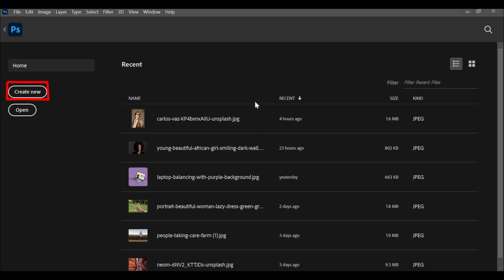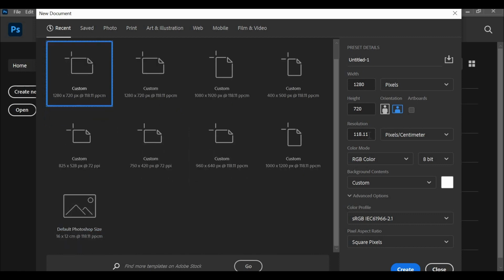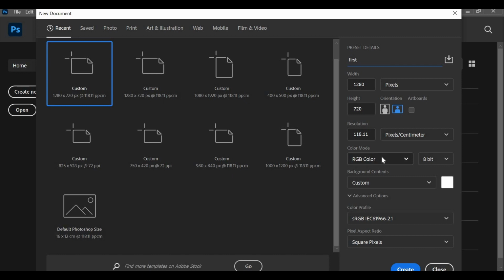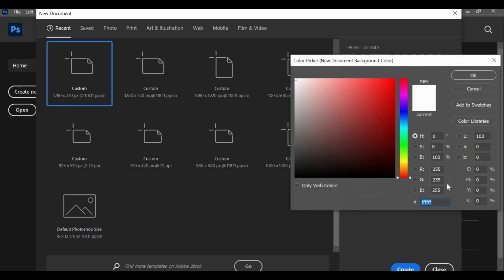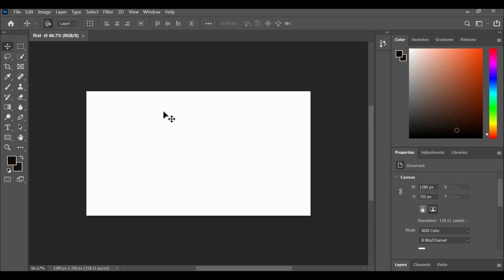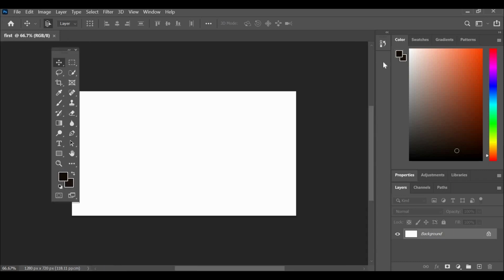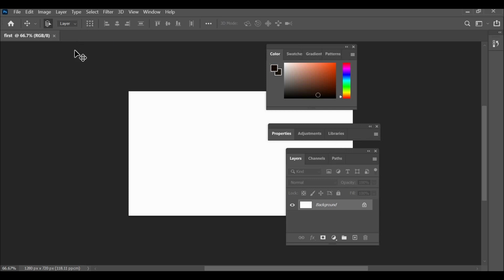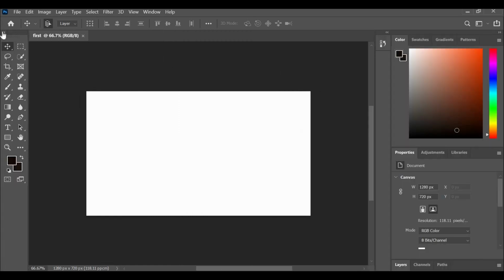Introduction of photoshop